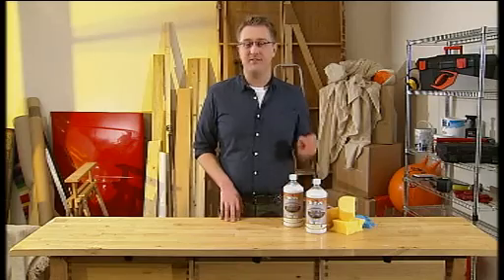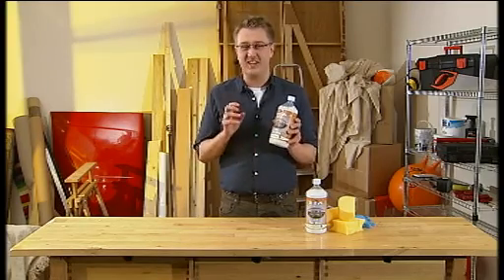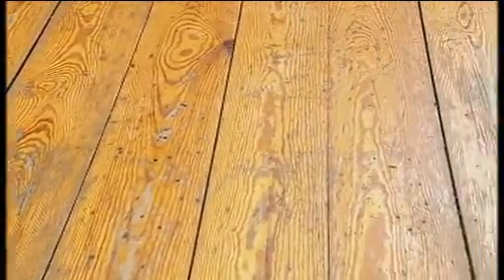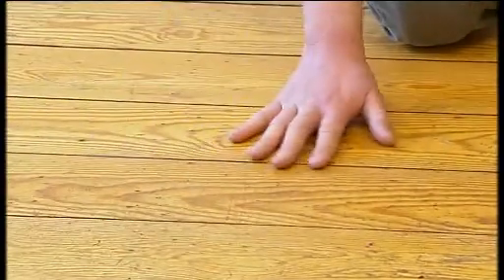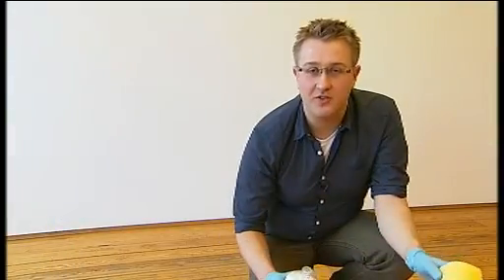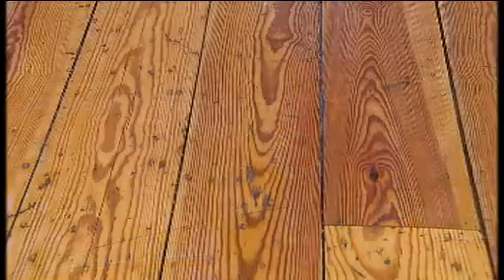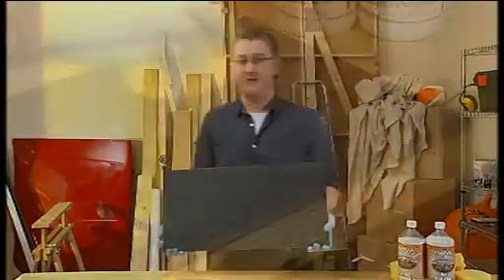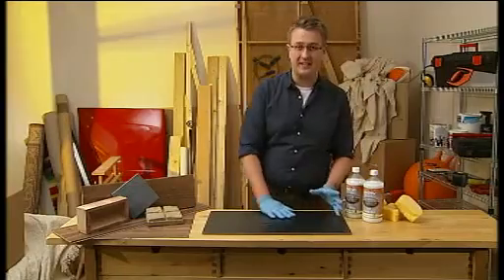Shine and Protect Twin Pack - Use on Wood, Tiles and Laminate Flooring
Shine and Protect is a solution that when applied leaves floors with a high shine.
Apply a thin coating on to your floor to protect against scuff marks and general grime as well as giving a non slip finish.
The set contains 2 x 1 litre bottles and can be used on a multitude of flooring, surfaces and worktops.

Can be used on a variety of materials including; treated wood, tiles, slate, and laminate

Brand  Future Developments